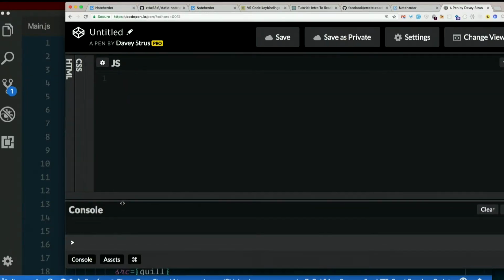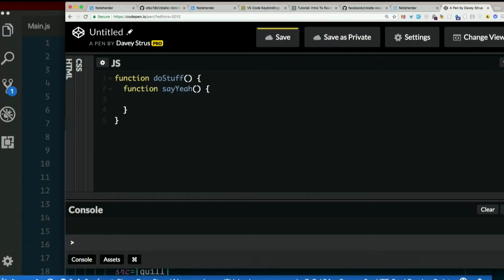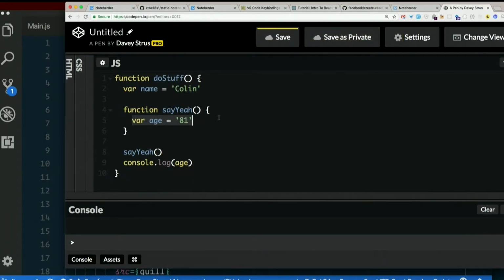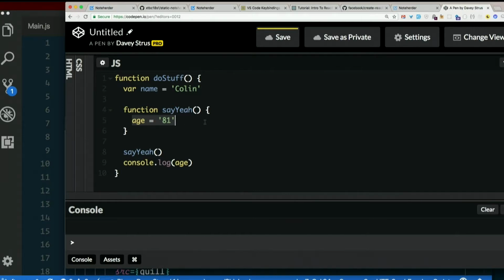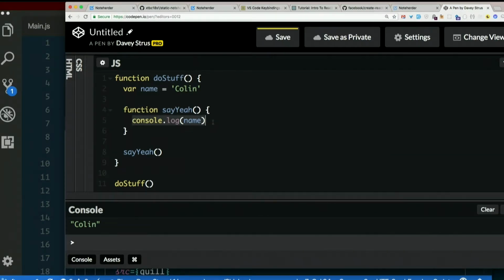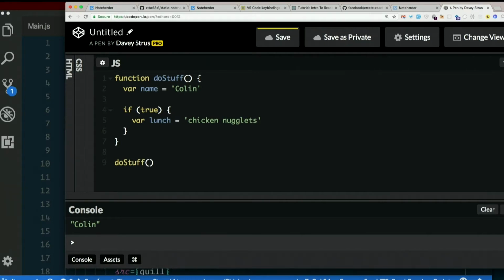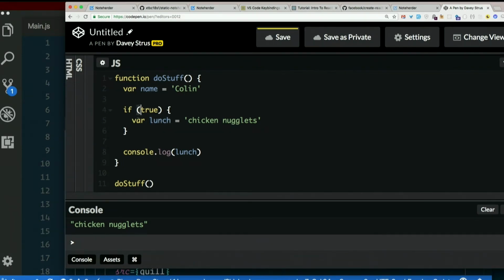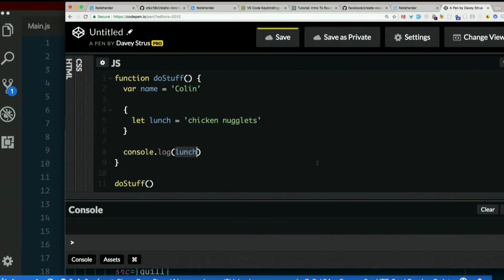Day 6 - Afternoon, part 13: Variable scope (var vs. let and const) - XTBC 2018 Session 1